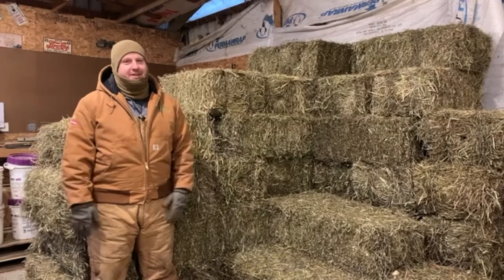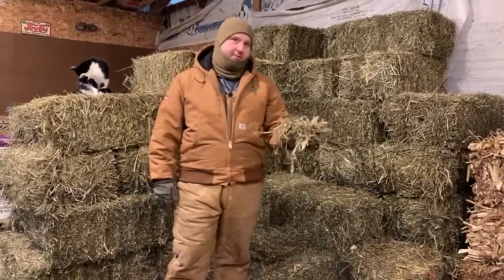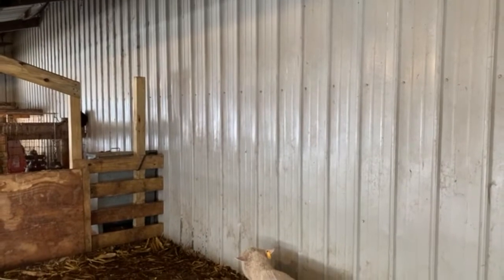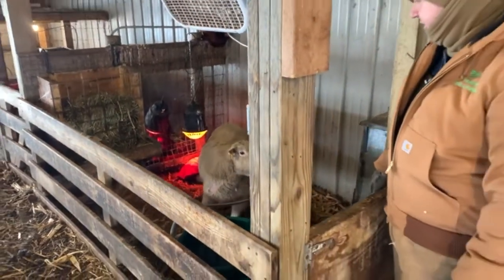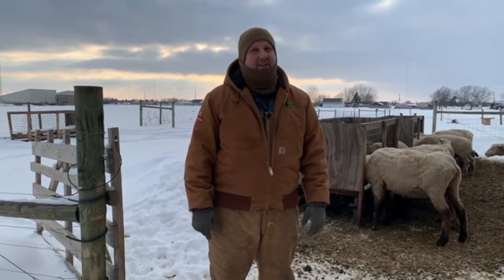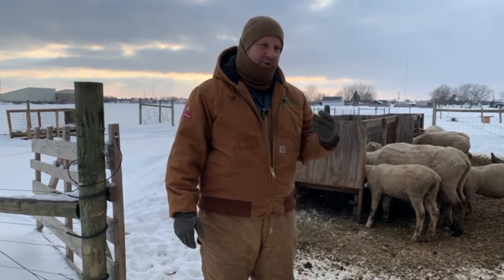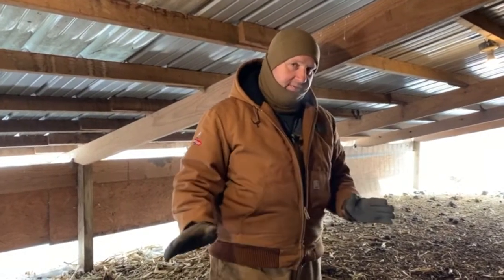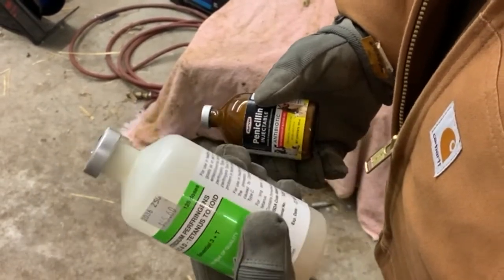Lambing time! Top 5 questions and answers! Feed, birthing, injections, and more! 2/18/21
In this video, Tim will answer our top 5 recent lambing questions plus 1 bonus question!  If you have questions, we have answers!

Check us out on Facebook at Linessa Farms, LLC

Regardless if you are new to raising sheep and goats, considering raising sheep and goats, a hobby farmer, or a seasoned producer, this video has something for you!  Improve your skills and learn something new with Linessa Farms, LLC today!
All our videos at Linessa Farms, LLC are made specifically for viewers like you.
Be sure to check us out on instagram at linessa_farms